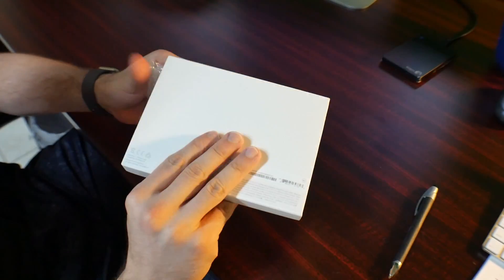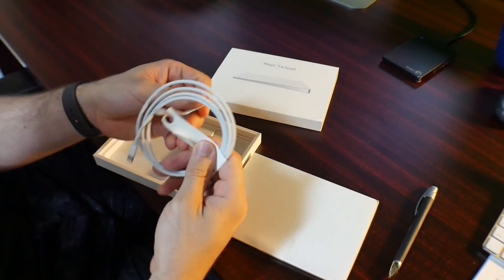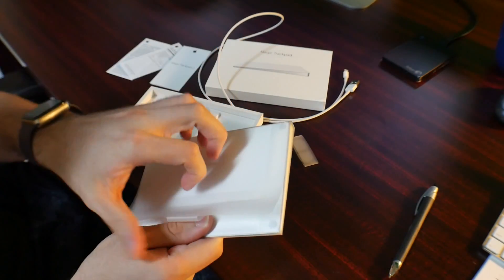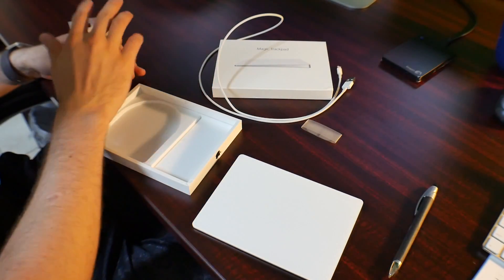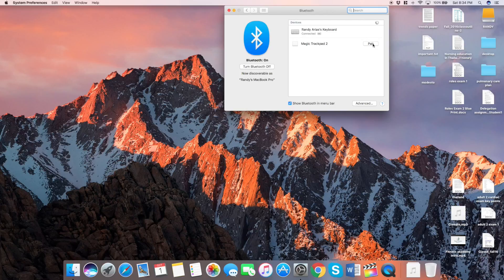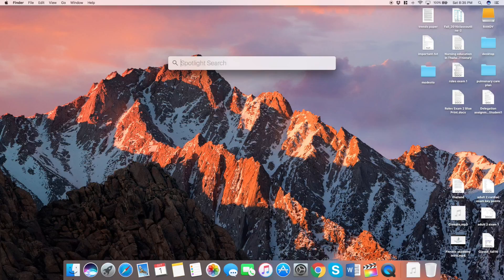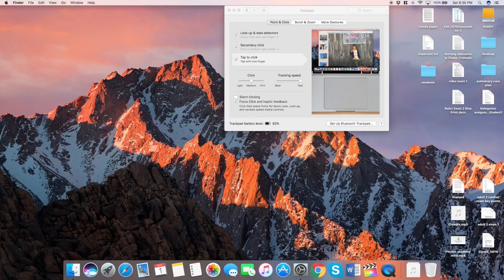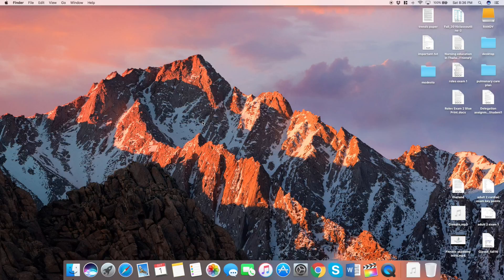Apple Magic Trackpad 2: unboxing and set up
In this video i go 0ver a quick unboxing of the Brand new Apple Magic Trackpad  2.